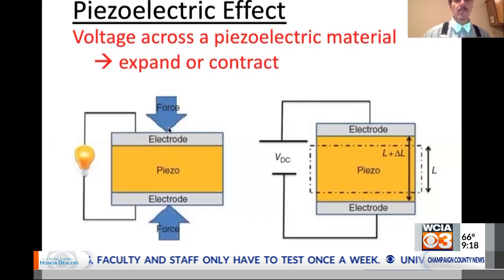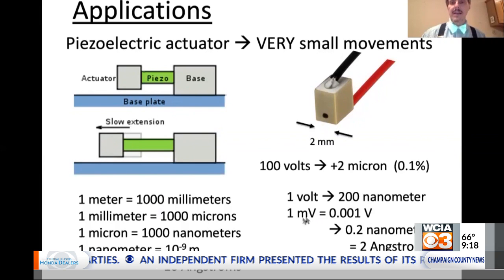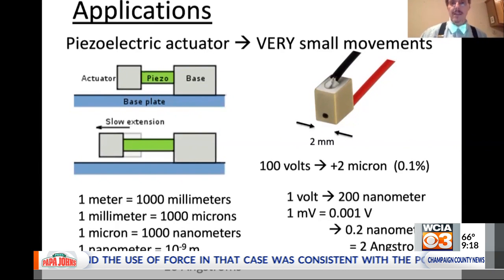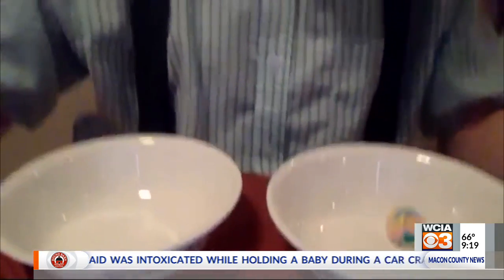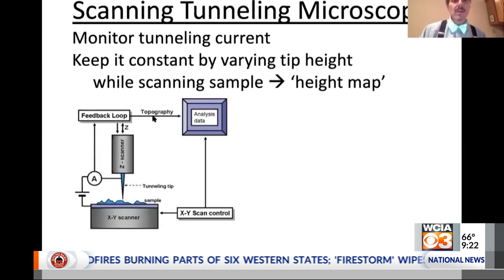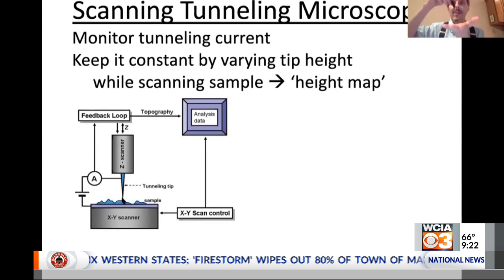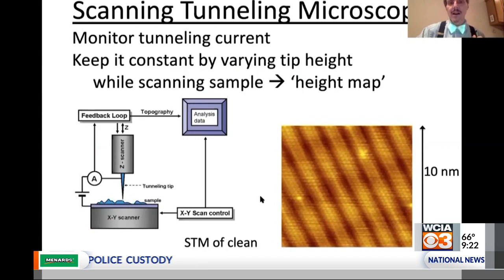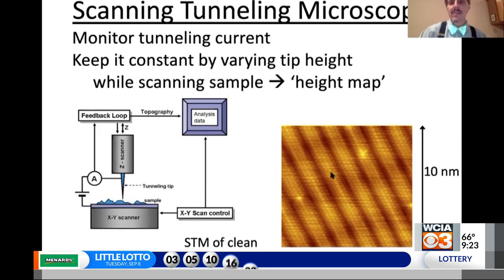09 09 2020 Scanning Tunneling Microscopes